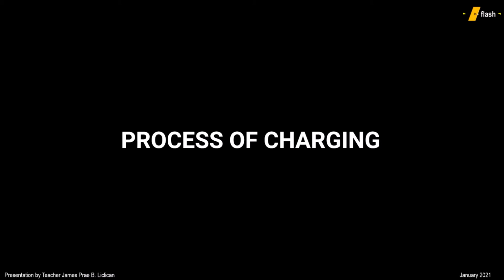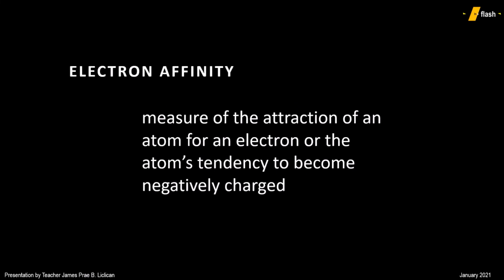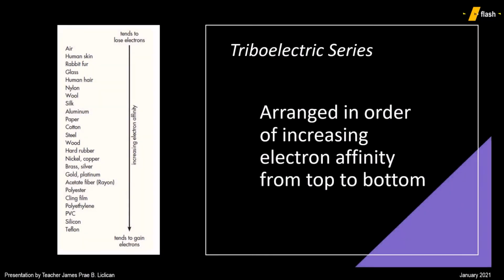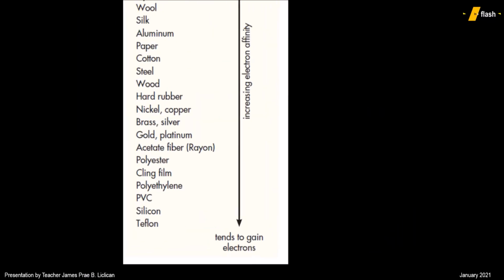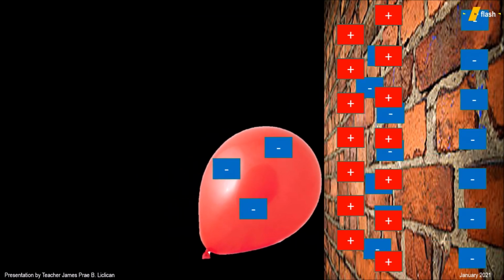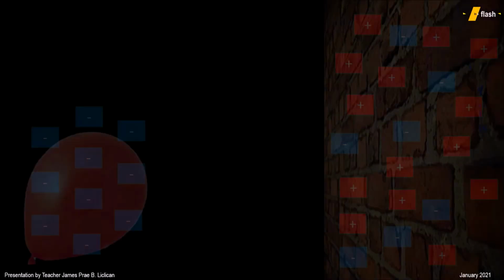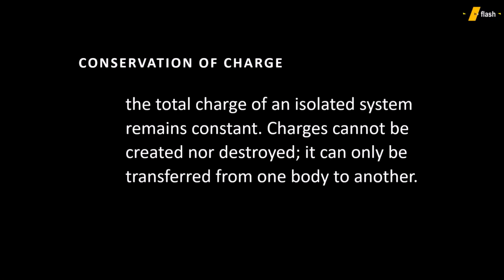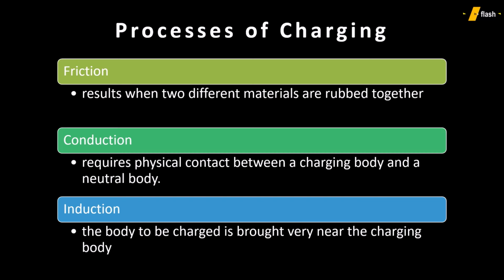Electrostatics - Process of Charging - STEM Grade 12